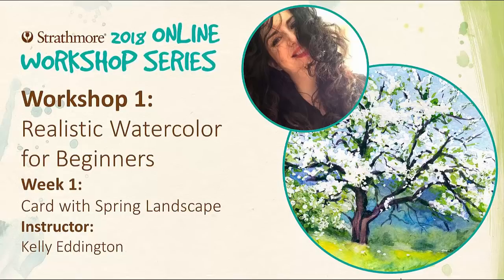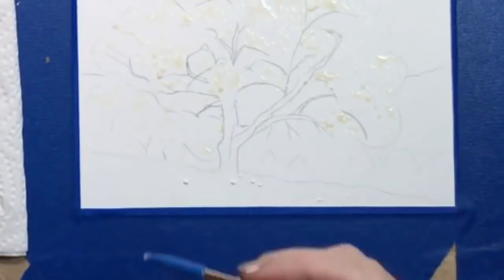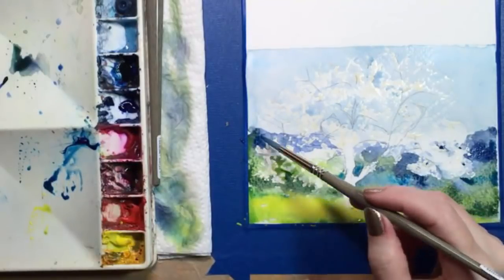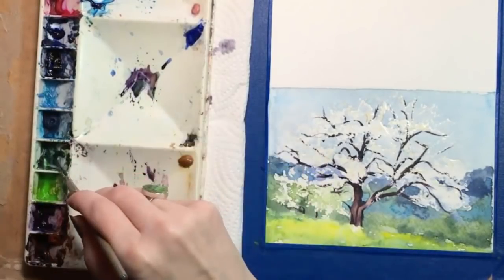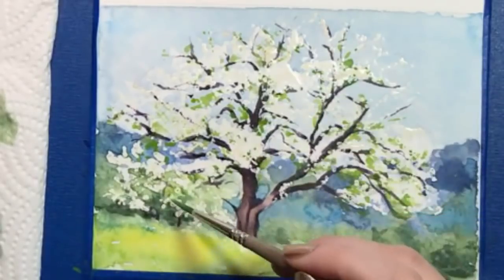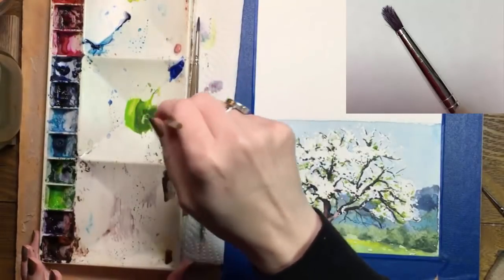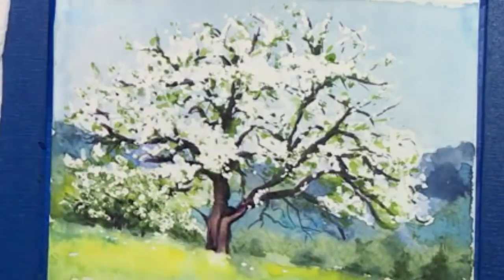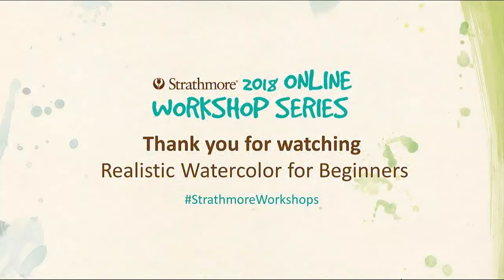Watercolor Spring Landscape Tutorial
From the Strathmore 2018 Online Workshops, follow along to Kelly Eddington's lesson 1 tutorial on realistic watercolor painting:

Spring Landscape

Masking fluid is a watercolor artist’s secret weapon, and we will use it to create a painting of a flowering tree in a spring landscape. And if you would like to paint multiple cards, you’ll see how easy it is to develop variations on this tree to suit your color preferences. Magnolia? Red bud? Apple? Forsythia? The choice is yours.

► Palette
► Board / cardboard tape card to
► Painters tape
► Pencil/eraser
► Paper Towels
► Masking fluid
► Masking fluid applicator (old brush, awl, toothpick, etc)
► Round Brushes: #1, #4, #10
► 3/4" Flat Brushes
► Mop brush or large flat brush
► Paint - Kelly's palette is made up of the following colors:
     *Alizarin Crimson
     *Ultramarine Blue
     *Prussian or Phthalo Blue
     *Cerulean
     *Hooker's Green
     *Permanent Green Light
     *Dioxazine Mauve
     *Burnt Sienna
     *Sepia

Other handy colors Kelly uses often:
     *Opera
     *Magenta
     *Light Skin
     *Yellow Ochre
     *Turquoise
     *Cobalt Blue